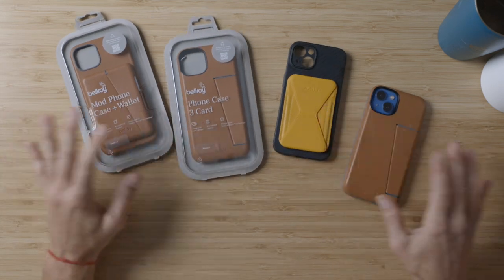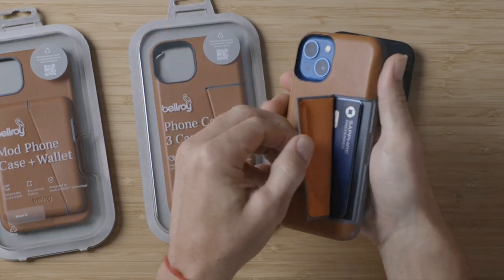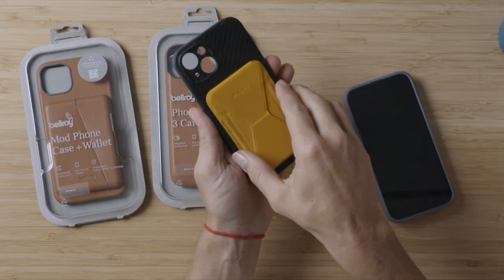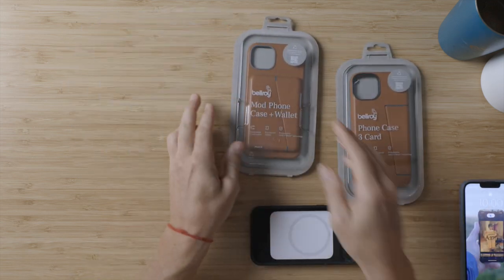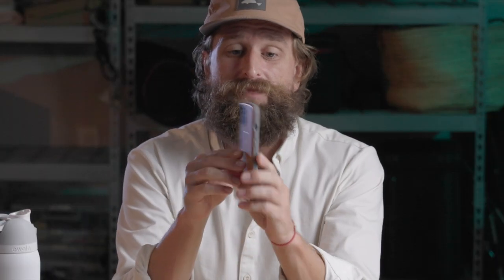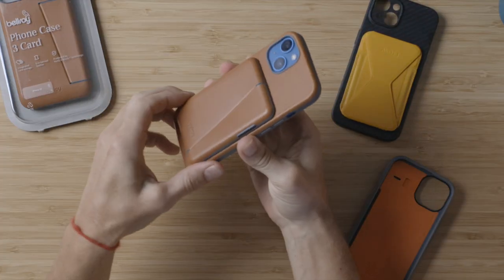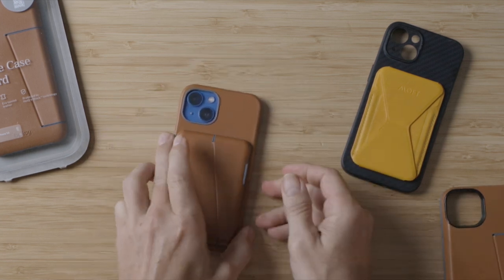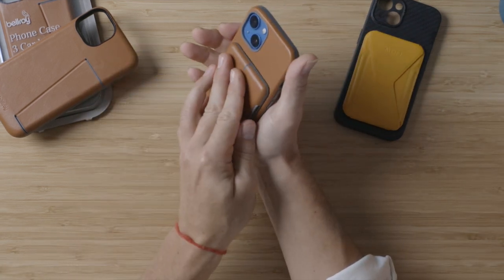My Favorite Wallet Ever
New case to explore from Bellroy (the Mod 3-card case), but does it hold up to my preferences and opinions? There's more to the story. Links below 🙏

(yellow wallet I showed)